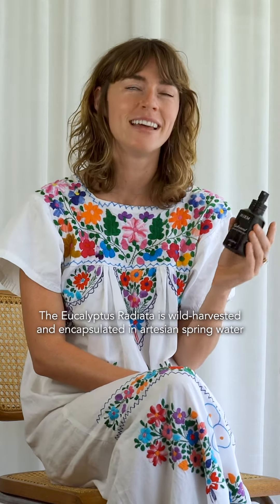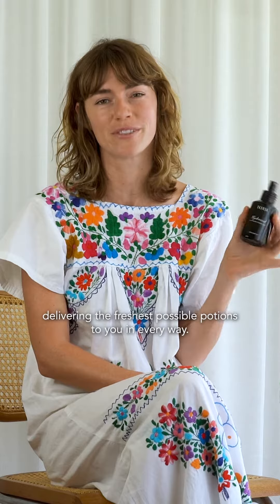Introducing Hyrdosoul Cleansing & Toning Mist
Introducing Hydrosoul! But why the name? Well, it's a blend of its apothecary term 'hydrosol' and hydrating your soul. It's about nurturing your skin, not fighting it.

Unlike mainstream cleansers, Hydrosoul is preservative-free, delivering gentle, long-lasting freshness without stripping your skin. Each droplet carries plant nutrients, while its ionic charge draws out impurities. The eucalyptus radiata is wild harvested and encapsulated in artesian spring water, delivering the freshest potions to you in every way.

Whether it's morning, night, or throughout the day, our Hydrosoul mist keeps your skin feeling refreshed and balanced. Perfect for extreme climates, Hydrosoul rebalances your skin effortlessly. Plus, it's naturally preserved, delivering plant goodness as nature intended.

Use it before or after showering for a deep cleanse and toning, or anytime for a quick pick-me-up. It even works wonders on hair and underarms to keep you feeling fresh.

So Indulge and enjoy this new offering from Bluem my loves, I sincerely hope this helps return your skin to its most thriving, natural state.
Because that’s why we’re all here - isn’t it? To be in Bluem?